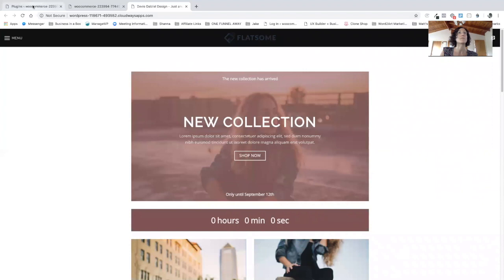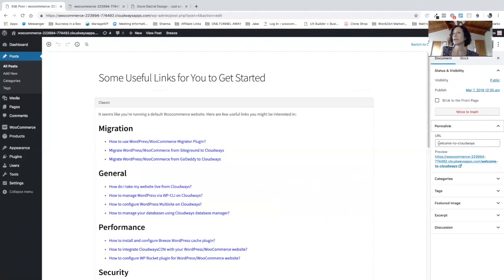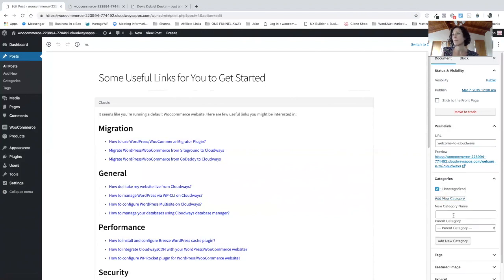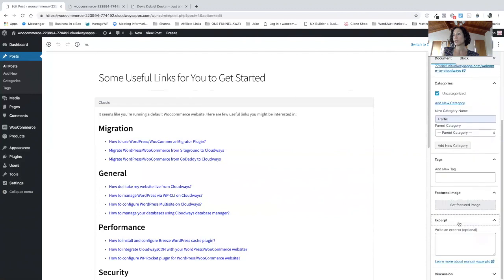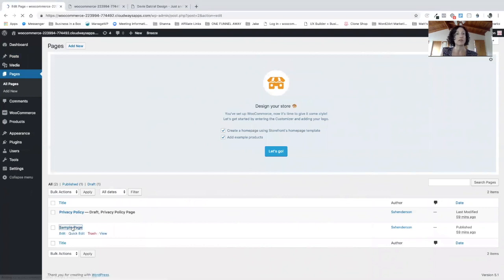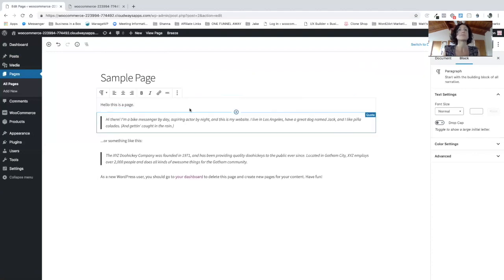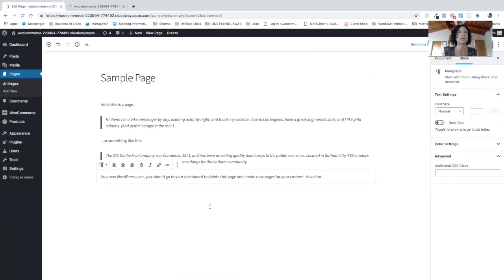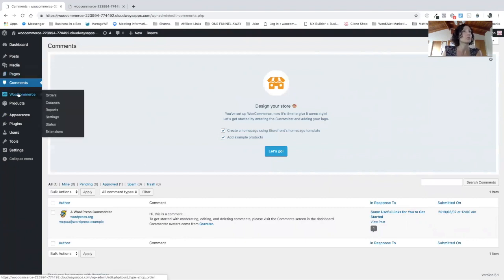Difference Between WordPress Posts and Pages: Video 3 in the Series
In this third video in my WordPress Tutorials Video series, we look at the difference between WordPress Posts and Pages. We also take a look at Comments, and how to turn them off if you wish to do so.  We also explore the WordPress Gutenberg editor in a little more detail.  And then come to the conclusion that Gutenberg has a way to go yet before it gives the existing page builders a run for their money!
This is definitely a tutorial not to be missed.